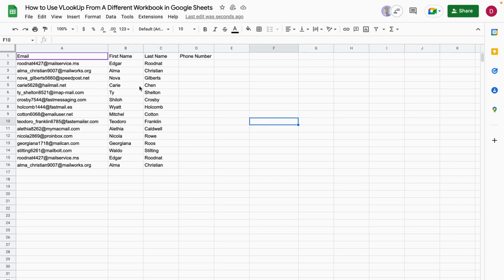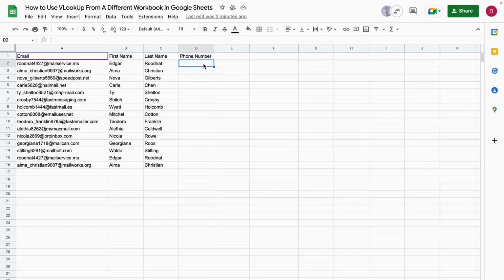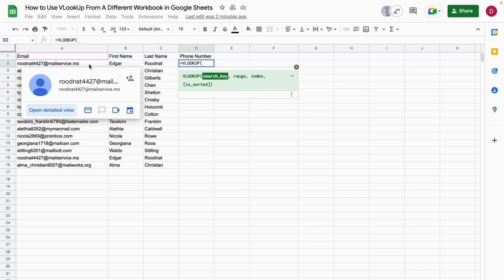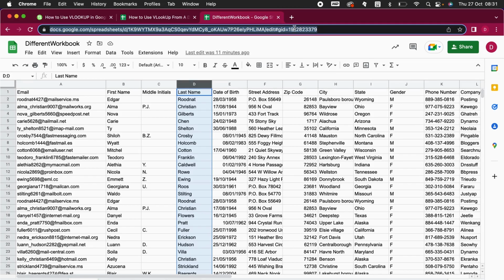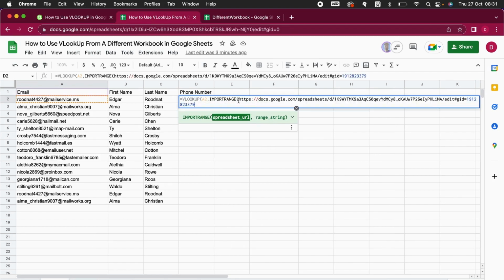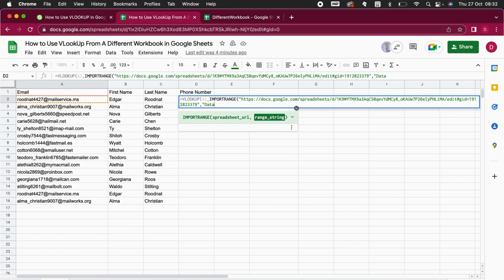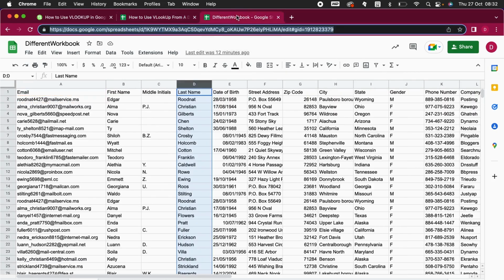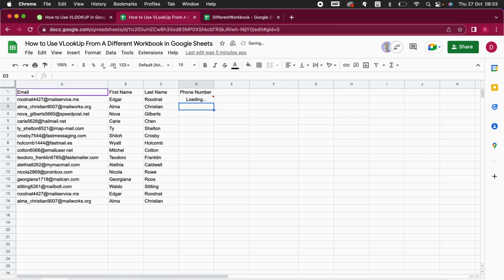How to Use VLOOKUP From A Different Workbook in Google Sheets - The Easy Way!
In this tutorial, I am going to show you how you can get data from a different workbook in Google Sheets using the Vlookup and Importrange functions.